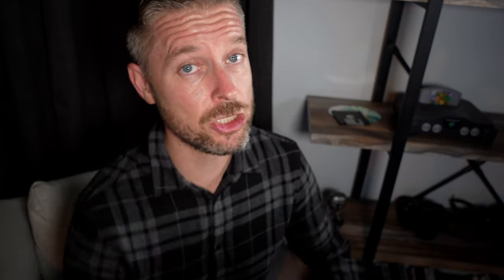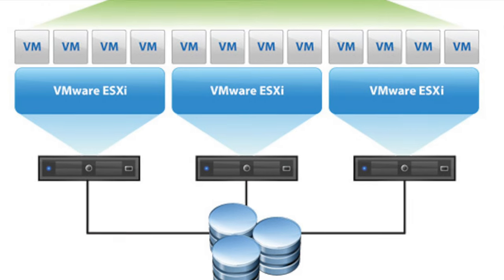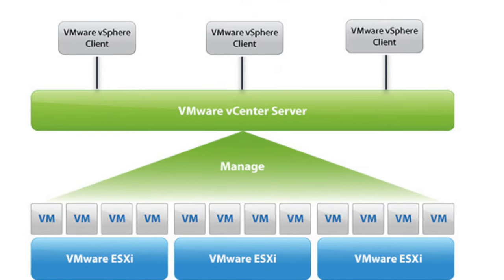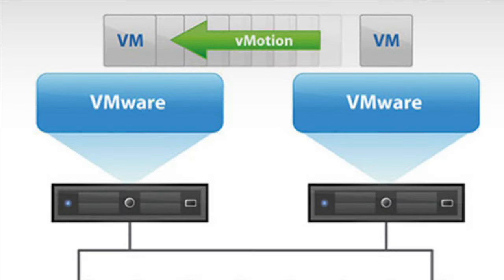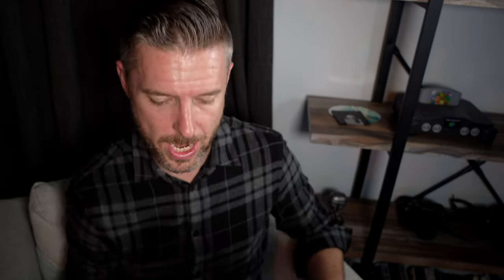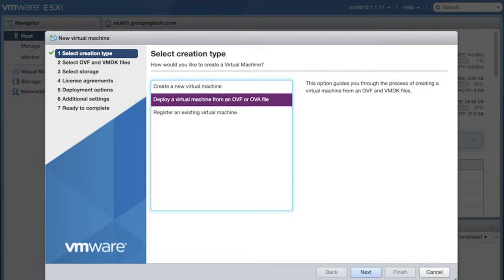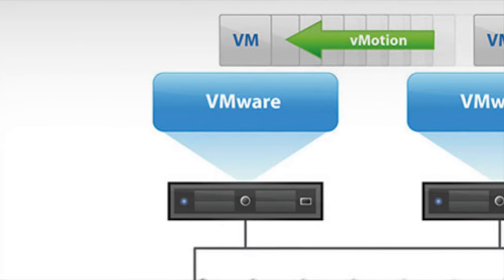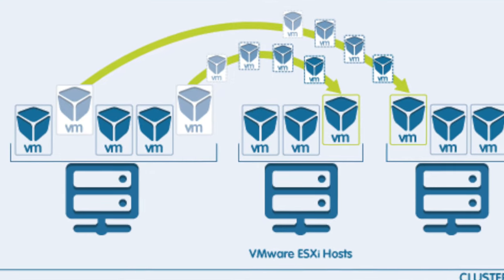VMware vMotion vs DRS on vCenter Server: What's the Difference???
VMware vSphere is great for virtualizing servers, two great technologies that come with a vCenter instance are vMotion and DRS.
In this videos we'll define what each is and the benefits of each.
** Wanna learn more about VMware vSphere? Checkout my detailed course